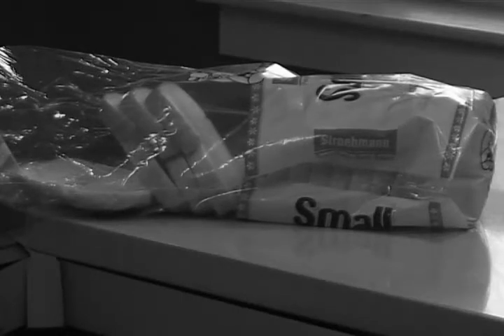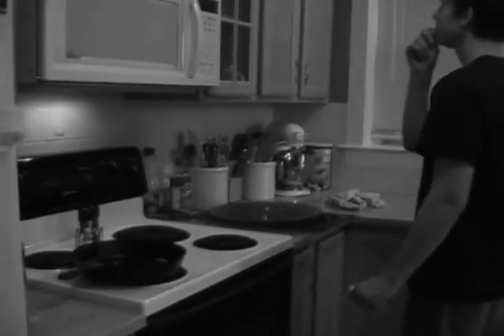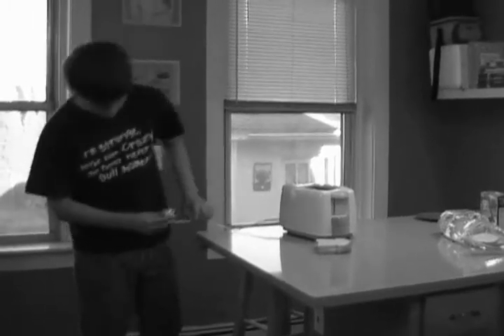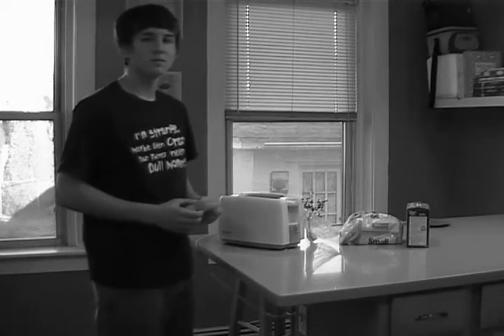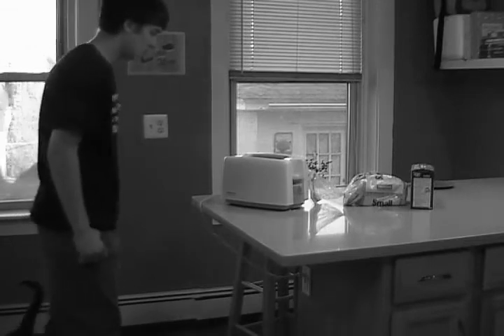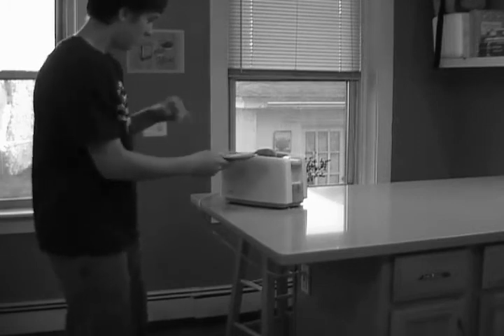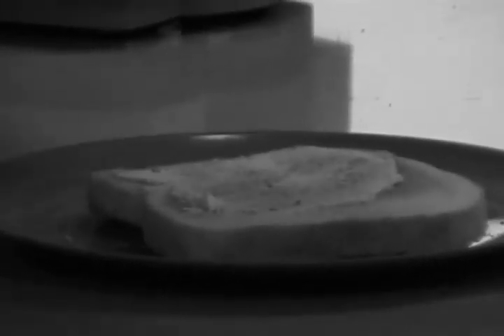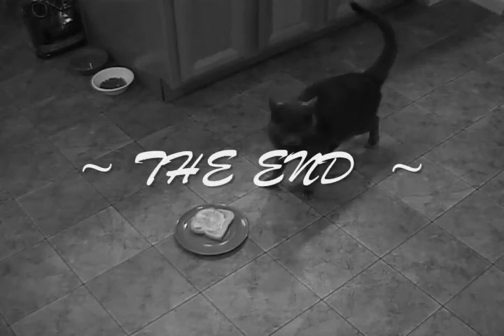The Original Peninsula: How to Make Toast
This is the original funny youth group video I shot back in 2008 with a student from my church in Philadelphia.  Watch to the end to hear Heather's brief part in this funny movie.